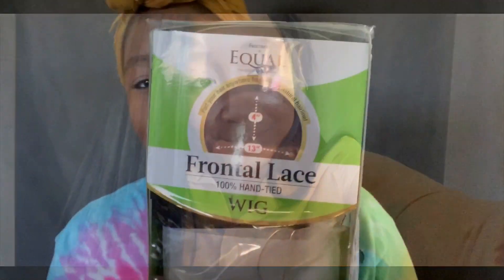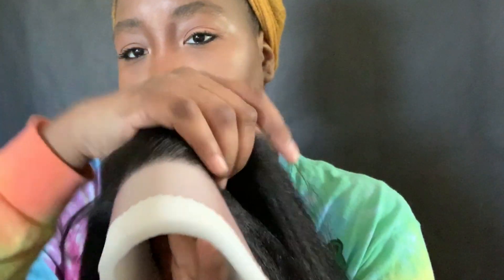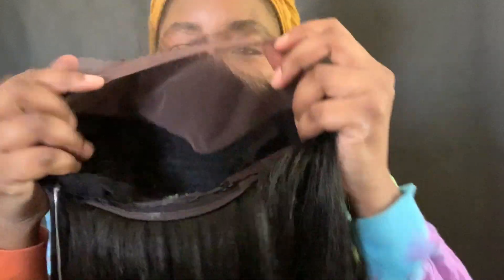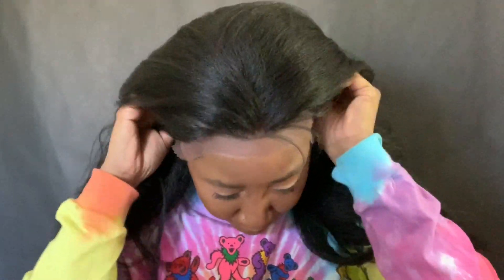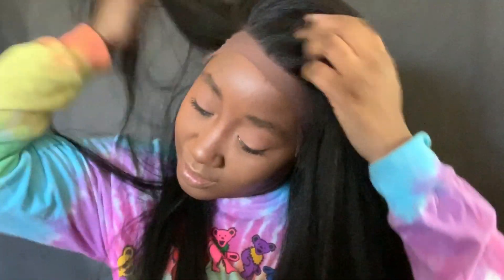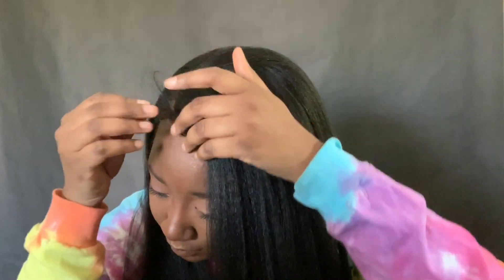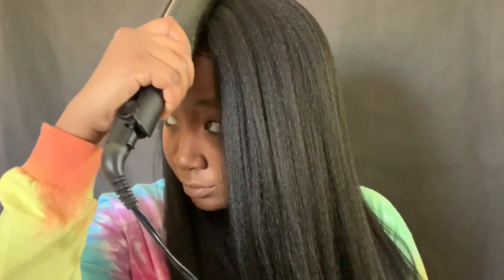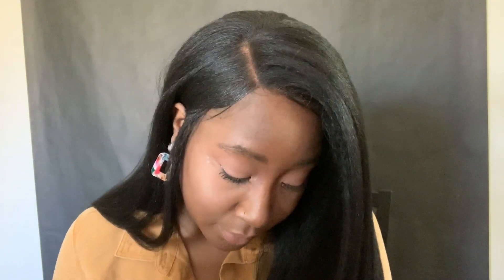What LACE?? FREETRESS EQUAL PRE PLUCK Kinky Straight Lace Wig| FL 003| wigtypes.com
Another half up half down affordable wig review

Half up half down with bangs| Divah Glam hair wig| under 100$

Another wig realistic wig review

How I customize wigs

absolutely love this wig! I brought this wig from wigtypes.com! If you order on wigtypes website before 5pm!! You receive your wig the next day.. Wigtypes is the only website I’ve used to order my synthetic wigs!! I hope you guys enjoy this video!